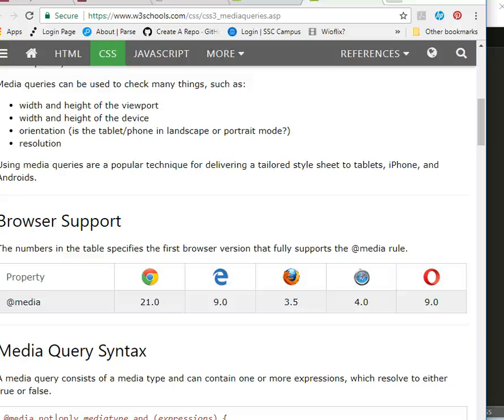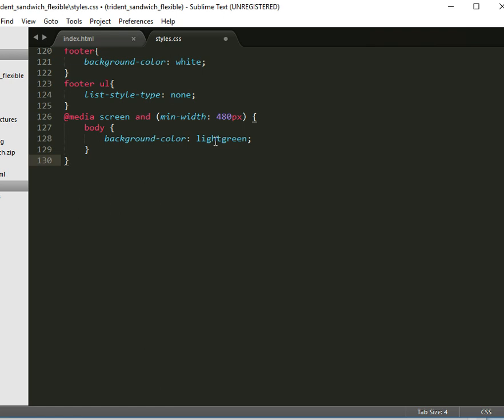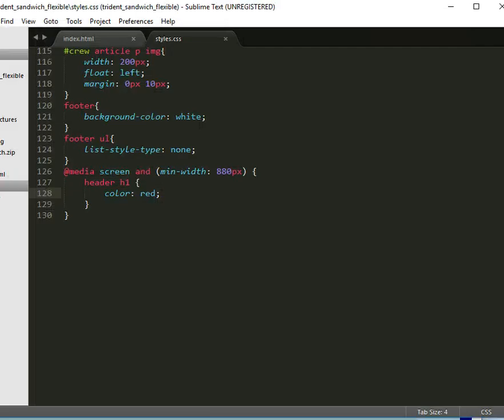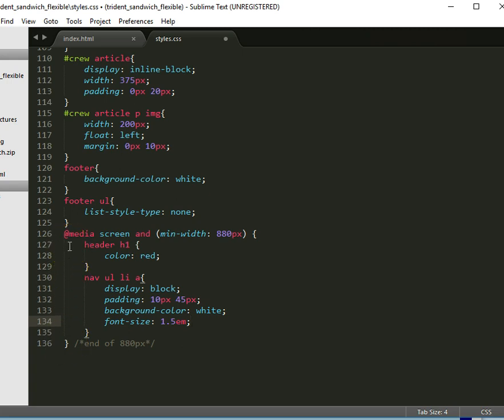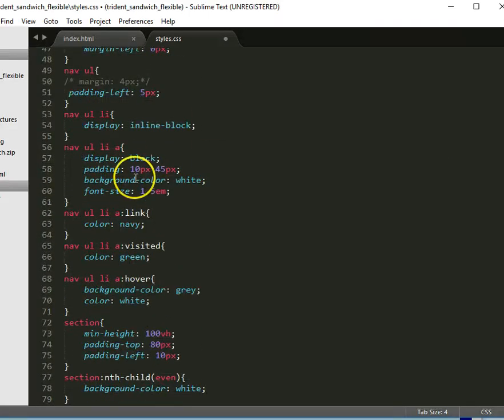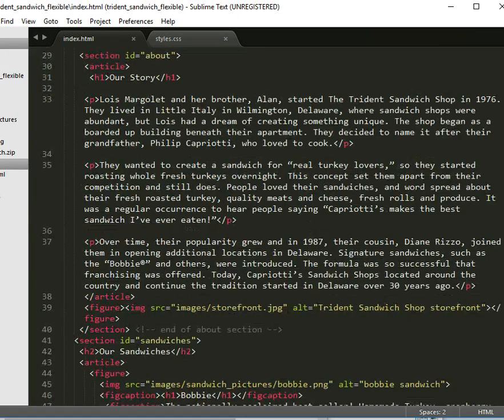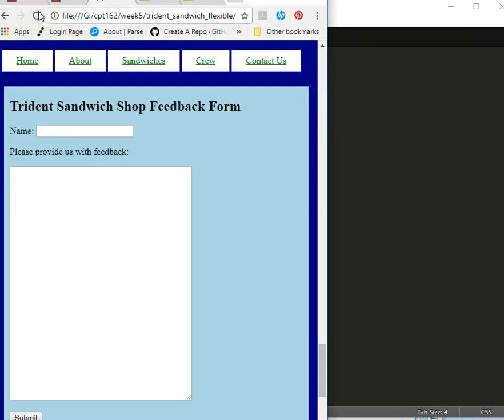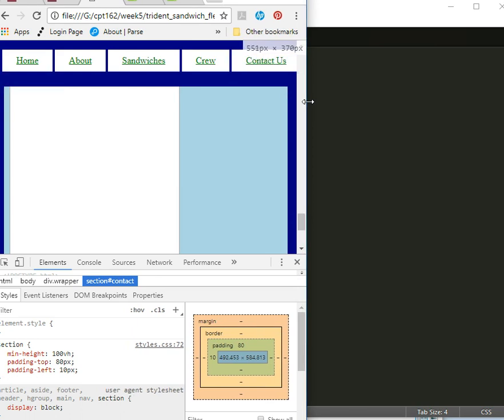CPT162 repsonisve sandwich nav start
this video shows you how to enhance the one page site for the sandwich shop by using media queries